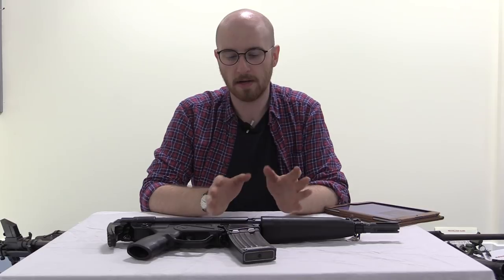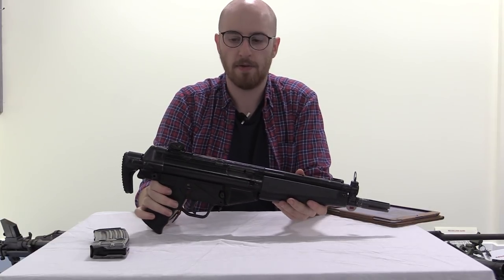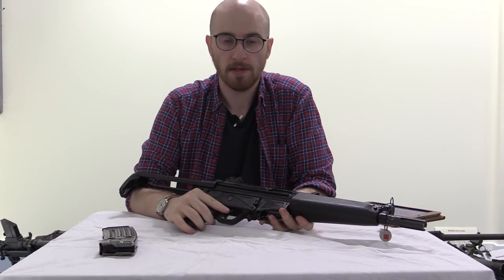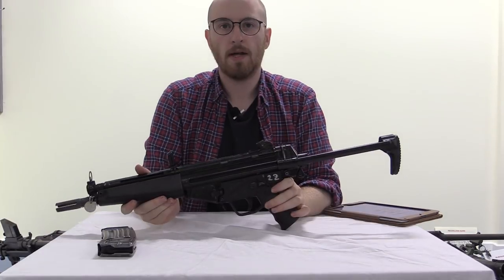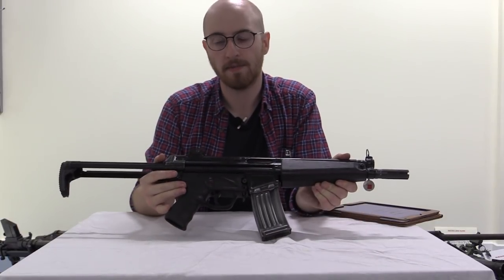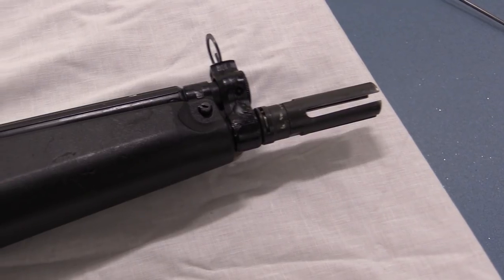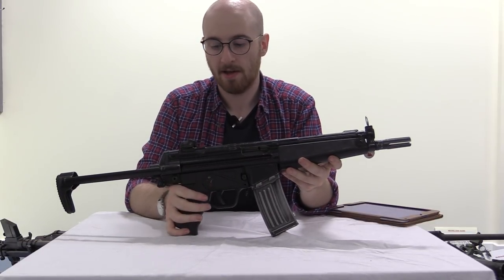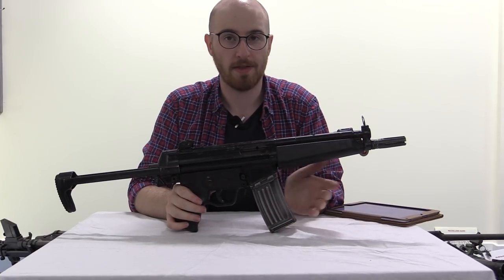TAB Episode 10: Heckler & Koch HK53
In this episode Matt takes a quick look at a more modern weapon, H&K's 5.56x45mm carbine - the HK53. Featuring the obligatory 'HK slap'.

for an in-depth article on the HK53!